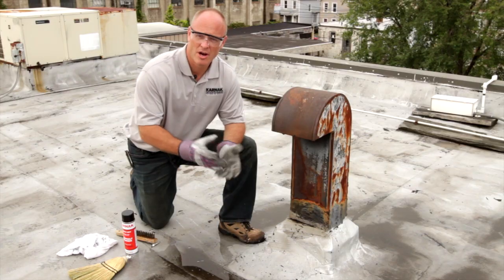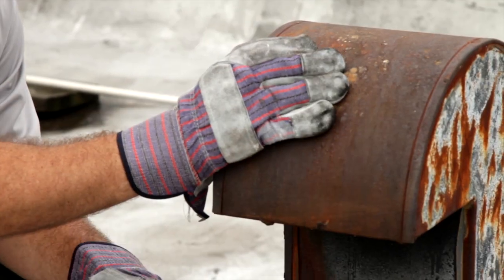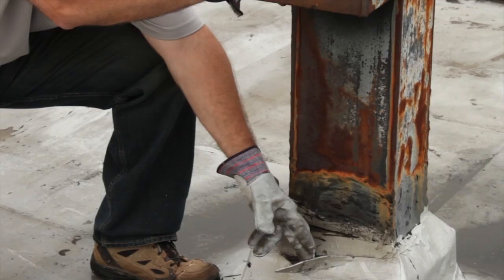Roof Protrusion Repair Surface Preparation with Karnak 108 Asphalt Spray Primer Step 1 of 2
This video shows how you can easily prime vents and other roof penetrations with Karnak 108 Spray Asphalt Primer meeting ASTM D-41